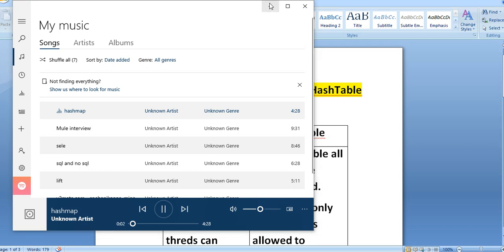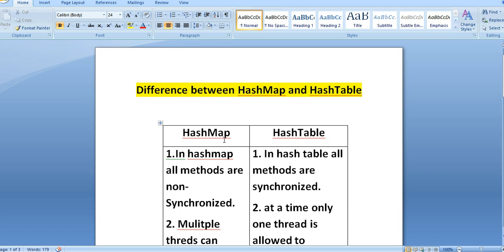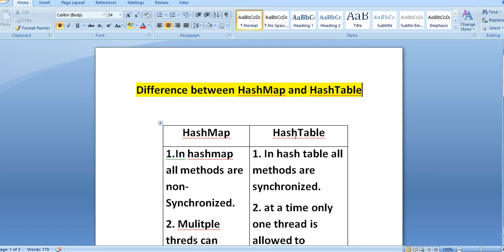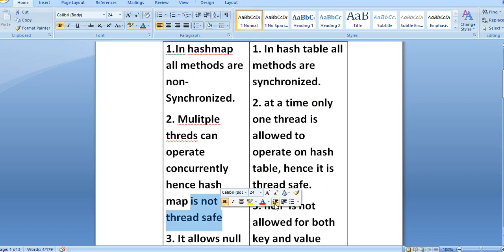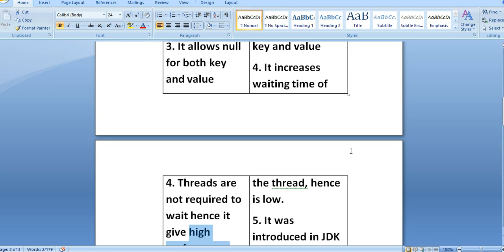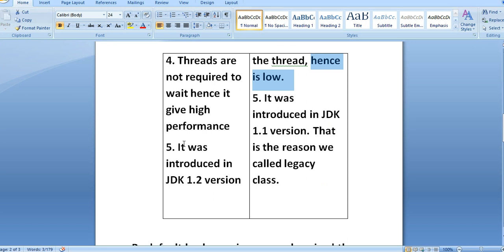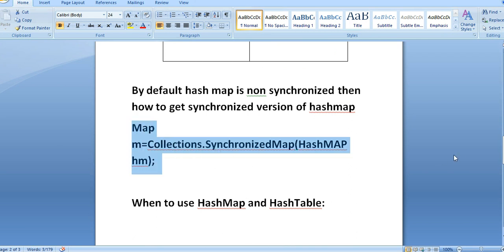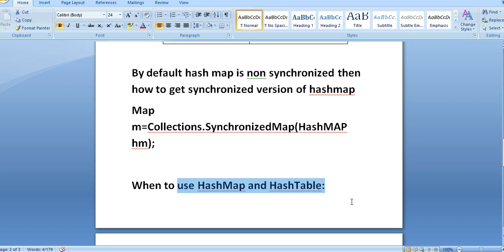Difference between HashMap and HashTable in Java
In this video you will know what is hashmap and hashtable and their key differences and also know when to use hashmap and hashtable